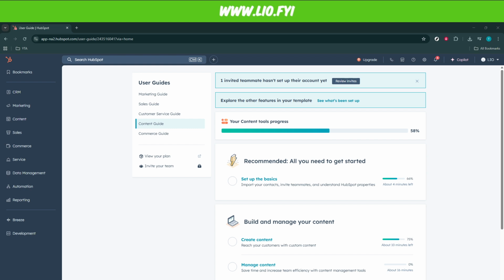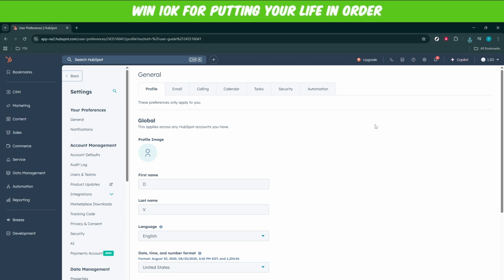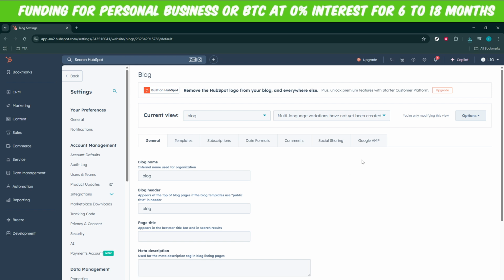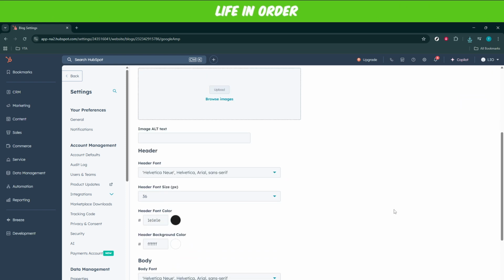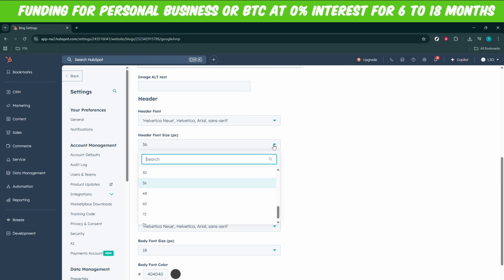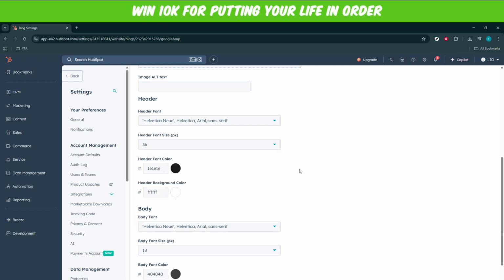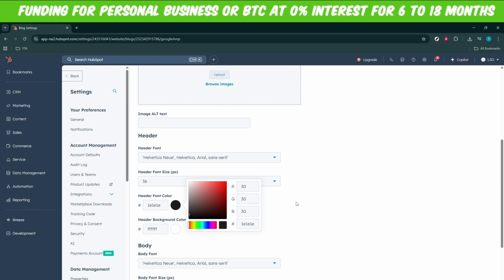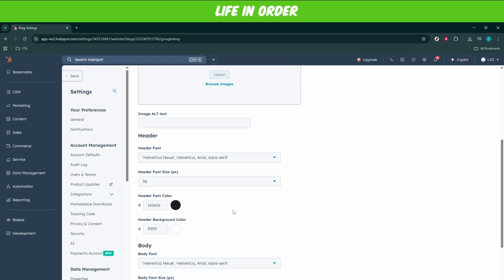Change your Blog Header font and size color hubspot 2025